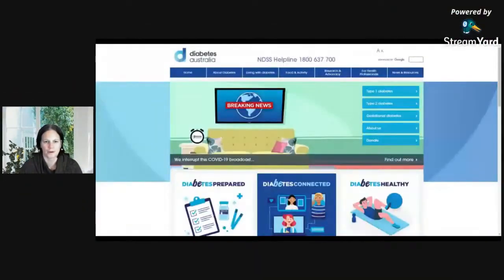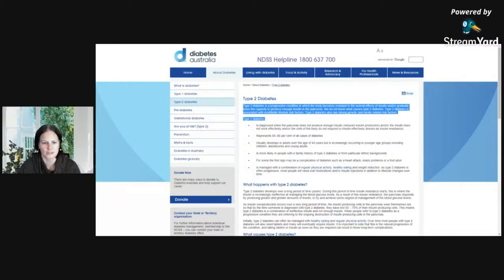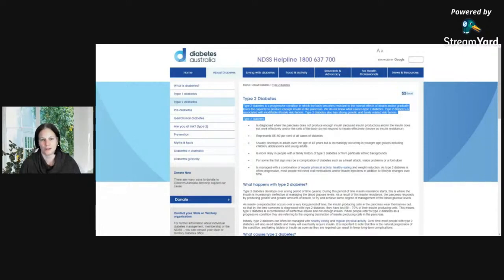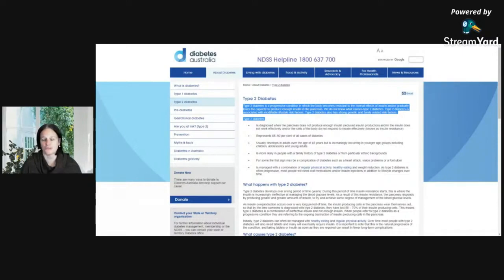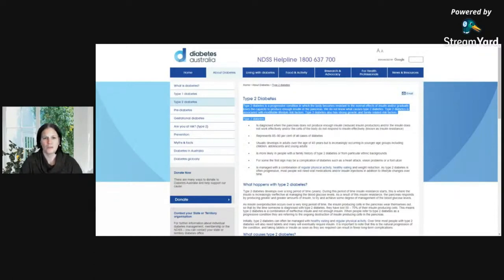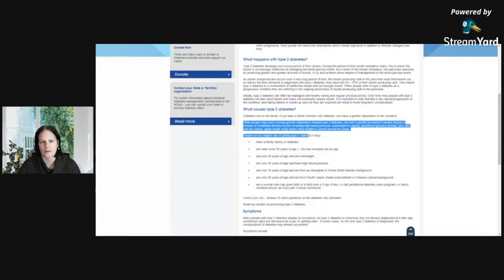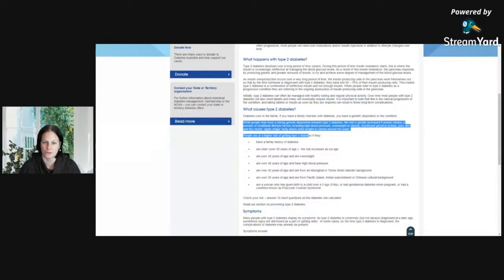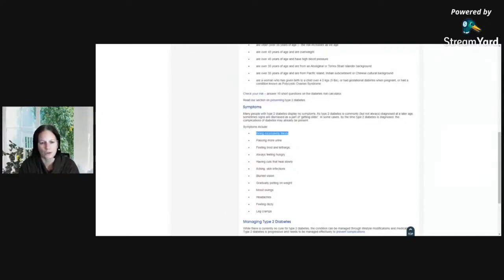Dangerous Diabetes Diet Plan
To learn more about how dangerous Diabetes AU's diabetes diet plan is and other topics

This video is all about dangerous diabetes diet plan but I also cover th  subjects:
-Preventing pre-diabetes
-Real diabetes diet plan
-What a diabetes diet shouldn't contain

Youtube is the very best place to visit when looking for videos about dangerous diabetes diet plans.
Dangerous diabetes diet plan is clearly something that is an issue for a lot of people so i made this video .
Creating a youtube video is hard, you need to invest hrs of editing.

We hope you have acquired some useful details by now, the next action is to do something about it and provide us a opportunity to make things better. See you on the other side!

Problems seeing the vid?

The video quality you can anticipate at least 98% of time when you view yt on an isp ( web service supplier) in a specific area. Here's what each rating means:

* standard meaning: you ought to expect smooth playback on standard-definition youtube videos (360p) and might experience periodic disruptions on high-definition youtube videos (720p and above).
- lower definition: during playback, you might experience fuzzy picture quality and frequent interruptions while playing yt videos at 360p and above.

So do yourself and your service a favor. Join today! You have all the facts so click the link above to start today!

Coaching & Consultation Requests:
😍 If you want to work with me privately you can either check out the monthly Gold Tier option on Patreon, or send me an email explaining how can help you at .